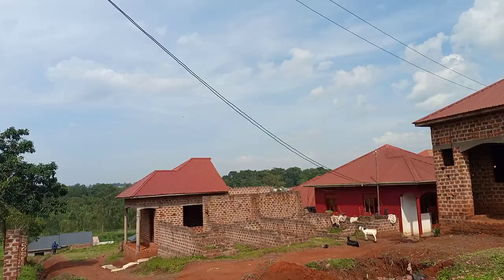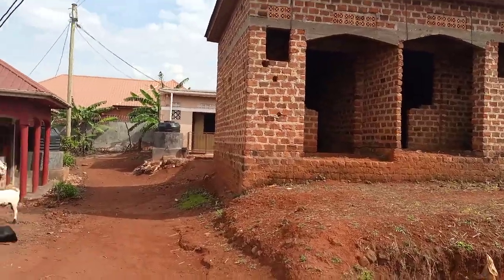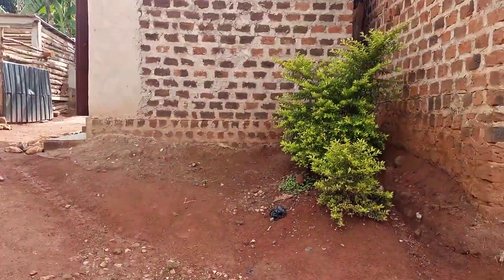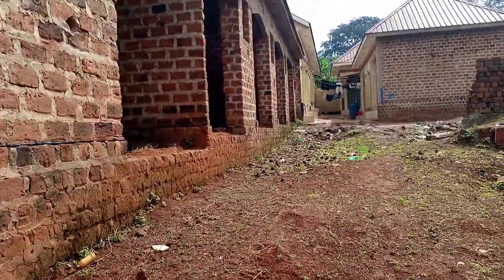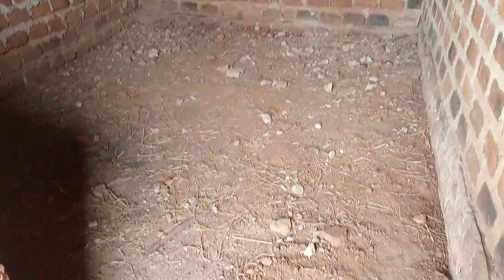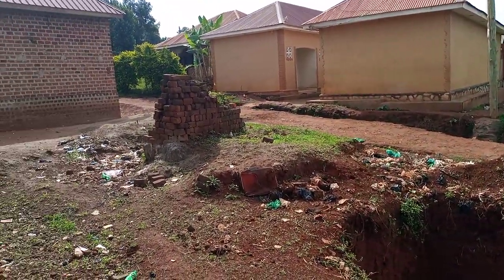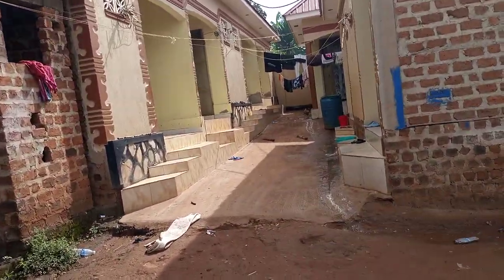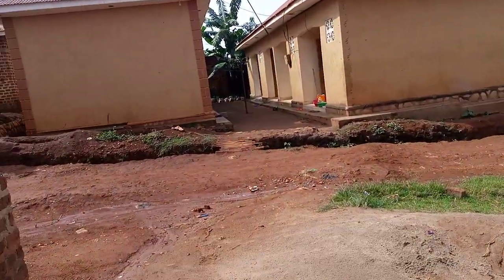unfinished rentals on sale 0753807185